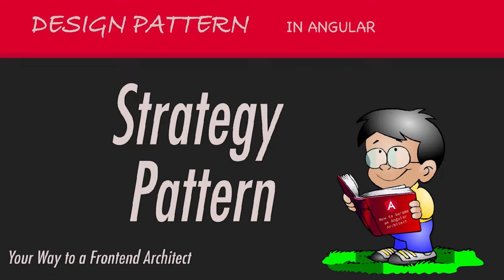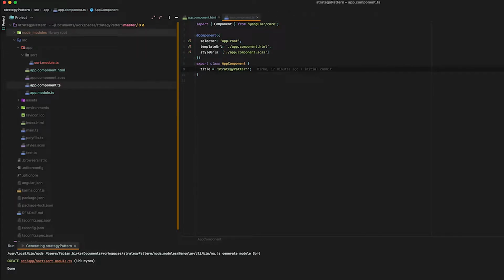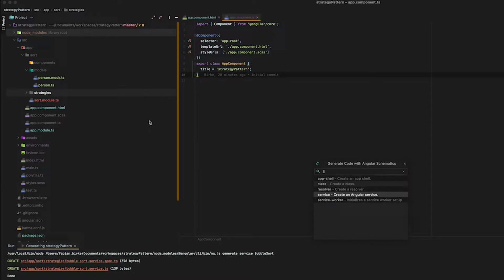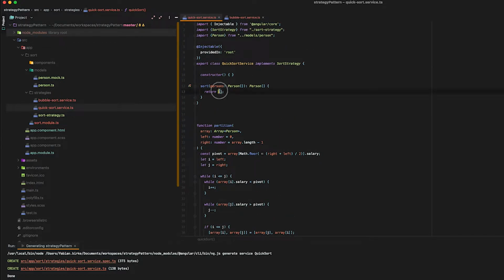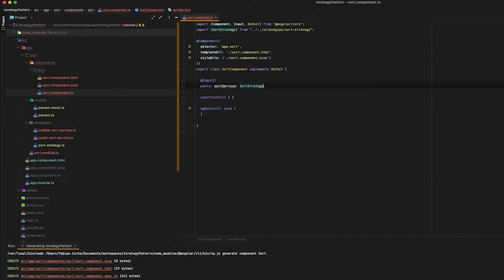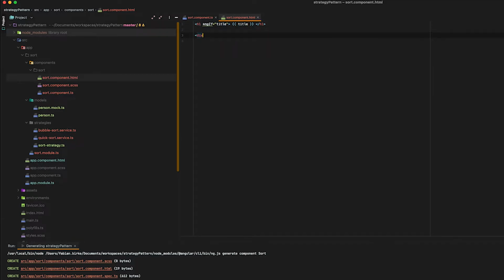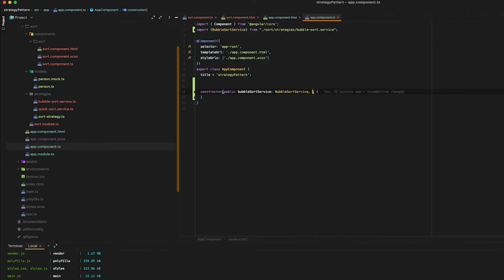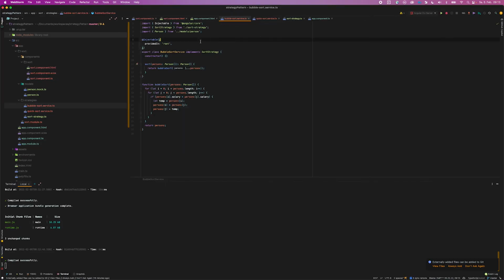Implement Strategy Design Pattern in Angular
In this video I will show you, how you can implement the strategy design pattern in Angular. To do so we will create a component with unsorted items which we will sort using different sorting algorithms. Therese algorithms are encapsulated in their own files.

00:00 Intro
00:07 What is the Strategy Pattern?
02:07 Cleanup Project & Preparations
05:05 Implementation of Strategy Pattern
09:52 Consume the Strategies with a Client
13:46 Create the HTML View
15:35 Integrate Example into AppComponent
17:59 The final outcome of the Strategy Pattern Example